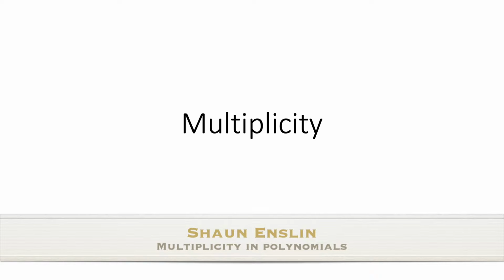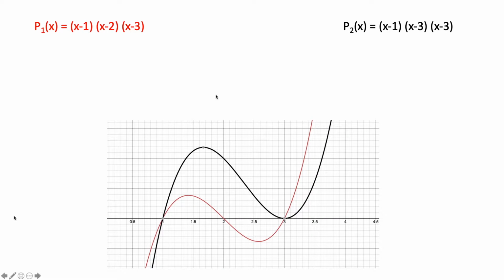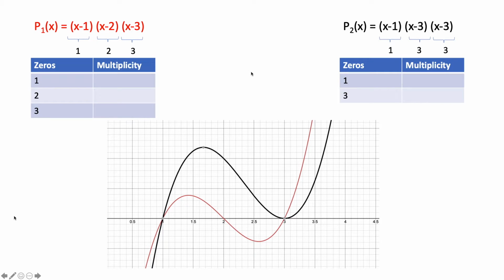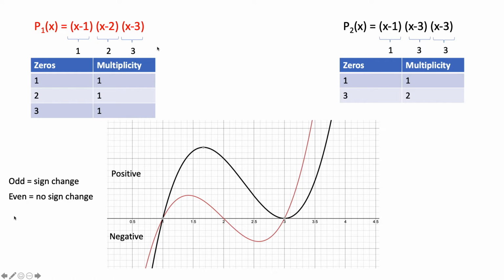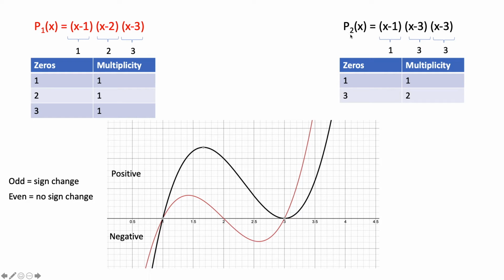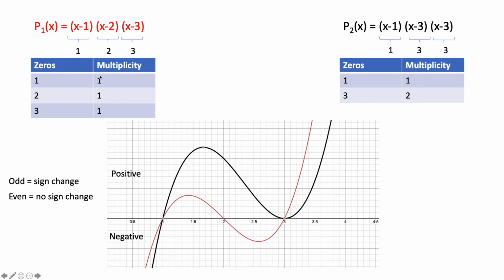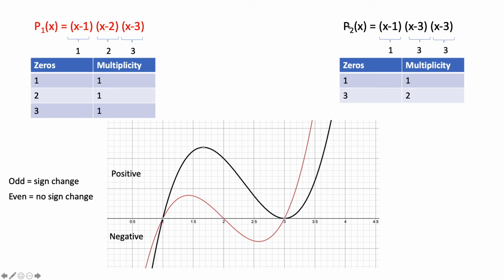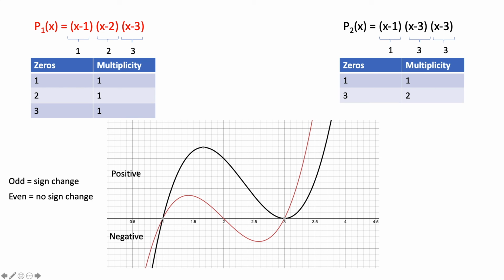Polynomials 4: Multiplicity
This tutorial is explains how to calculate the multiplicity of a polynomial, once you have factorized and calculated the zero's.